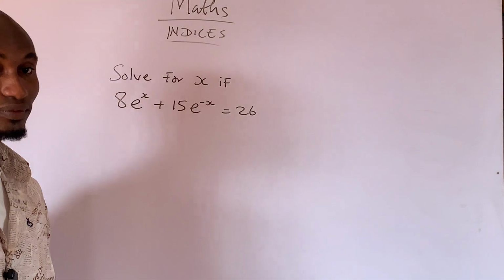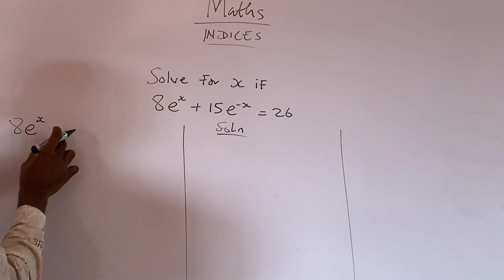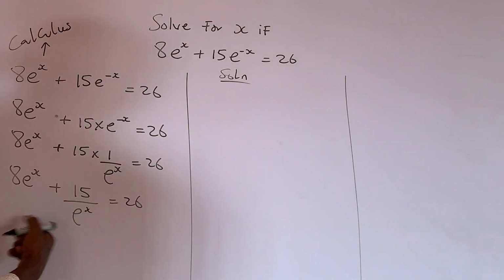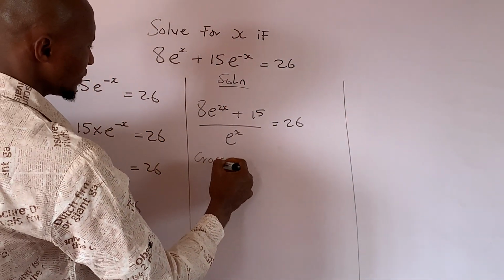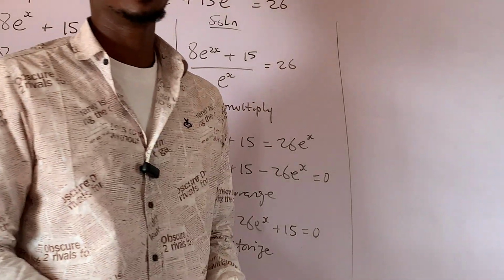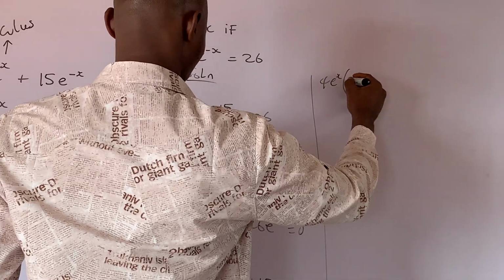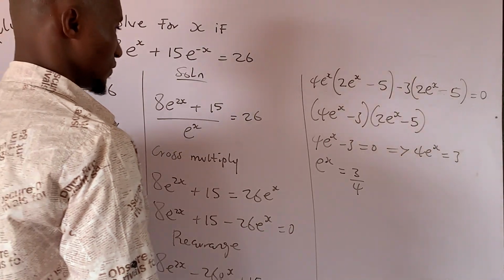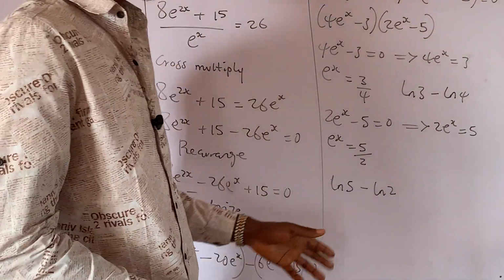How to solve indices involving calculus